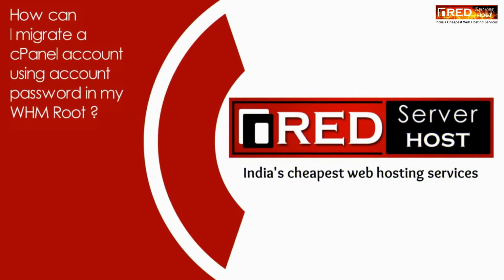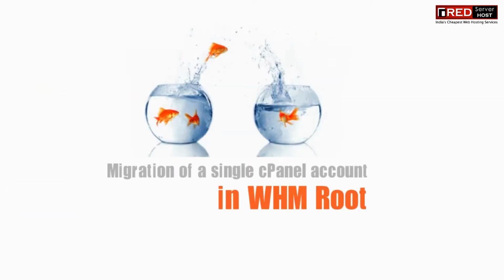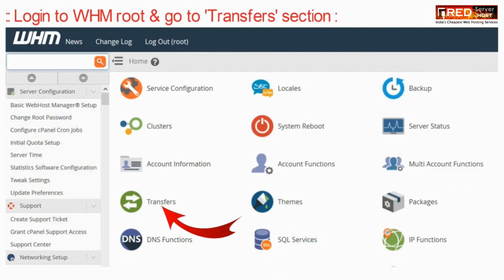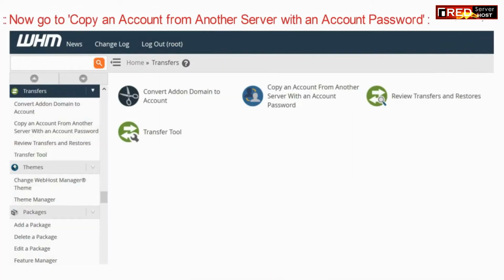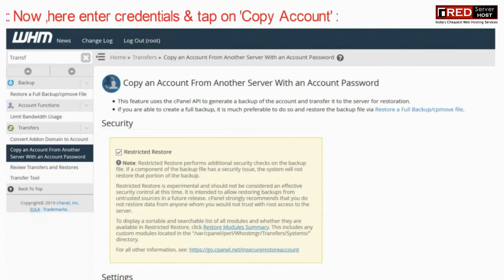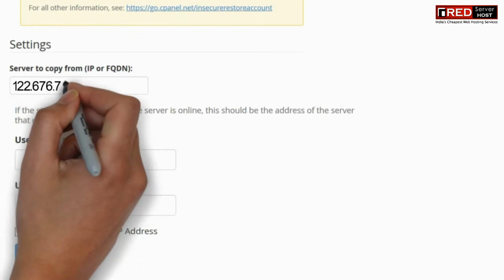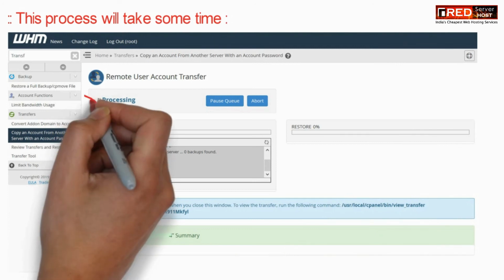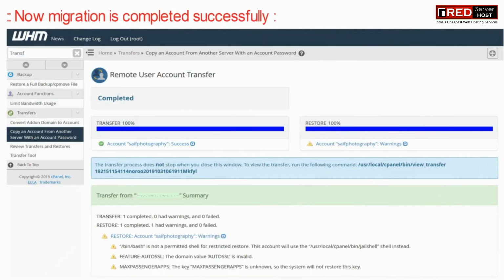HOW TO MIGRATE CPANEL ACCOUNT FROM DIFFERENT SERVER VIA WHM? [STEP BY STEP]☑️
Today in this video you will learn how to transfer cPanel account to different server remotely via WHM root access.

Follow the steps given below to transfer cPanel account to different server remotely via WHM:

Step::1 Login to WHM root
Step::2 Click on Transfer
Step::3 Now click on "Copy an account from another server with an account password"
Step::4 Now go to Settings and fill out the details like Server to copy from, Username to Copy, User's Password
Step::5 Tick on the box below to Give New Account an IP Address
Step::6 Click on Copy Account

If you enjoyed this tutorial, please consider following us on Facebook and Twitter.